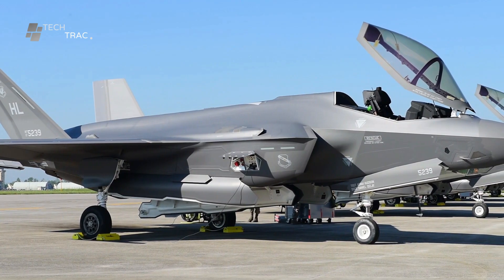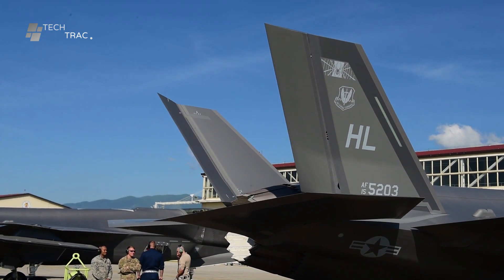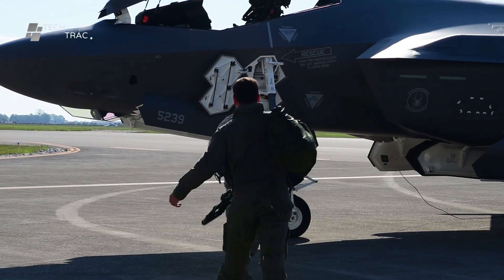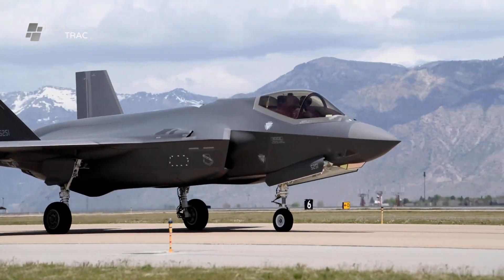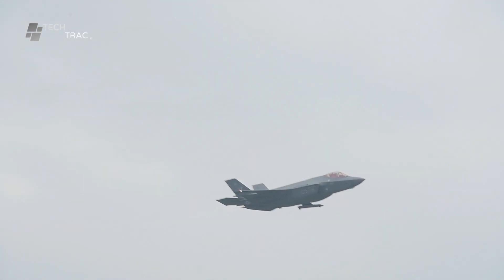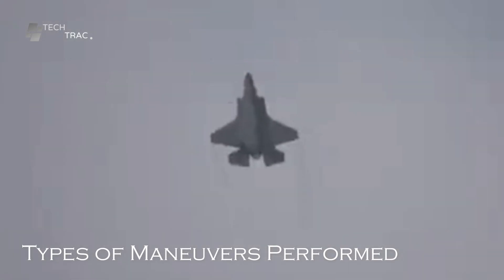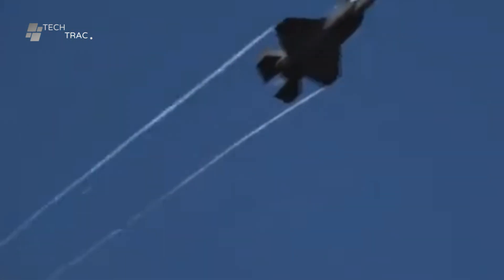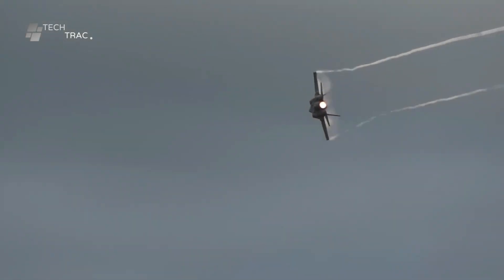Incredible Skills of U.S. F-35 Female Pilot Showing Perform Maneuvers with Afterburner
The F-35 Lightning II fighter jet is one of the most advanced fighter aircraft in the world, designed to carry out a variety of combat missions with a high degree of success. The success of this mission depends not only on the technology of the aircraft itself, but also on the thorough preparation of the crew involved.

Female Pilots in F-35 Fighter Jet Missions: Roles, Challenges, and Achievements. In the world of military aviation, the existence of female pilots is often still a minority. However, technological advances and policy changes have paved the way for more women to participate in combat missions.